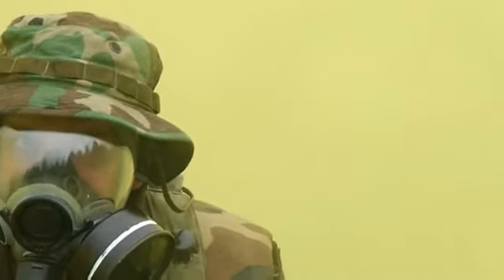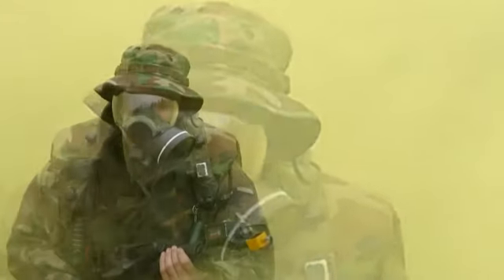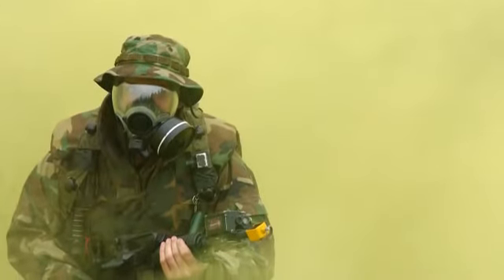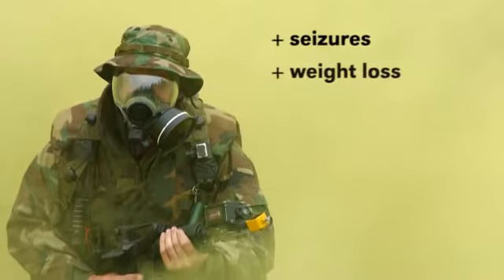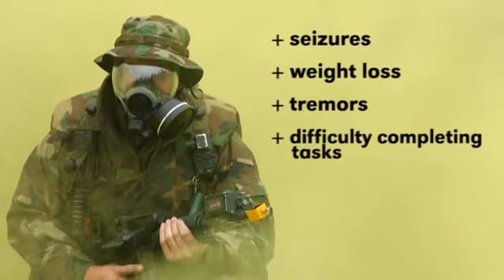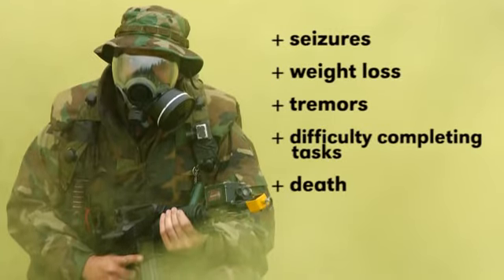Detecting Nerve Agents